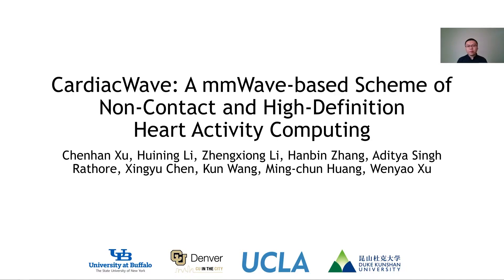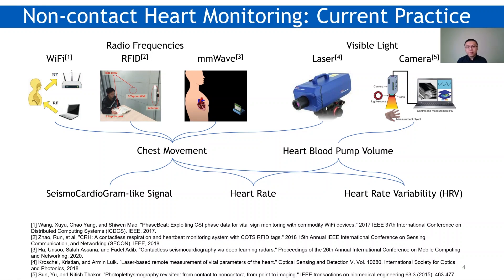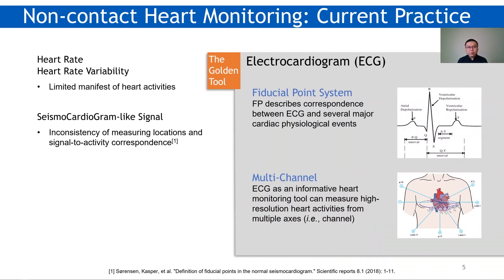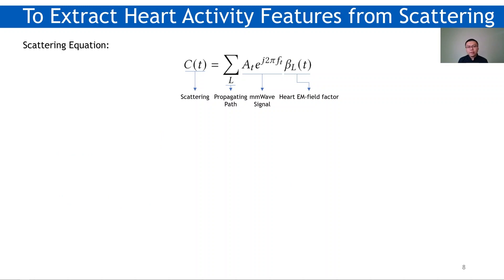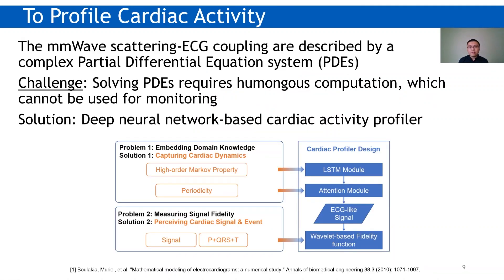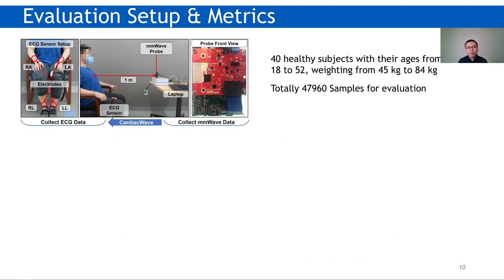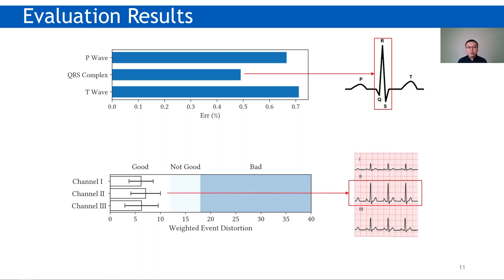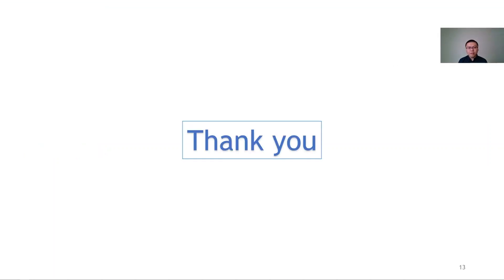CardiacWave: A mmWave-based Scheme of Non-Contact and High-Definition Heart Activity Computing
Chenhan Xu: University at buffalo; Huining Li: SUNY Buffalo; Zhengxiong Li: SUNY Buffalo; Hanbin Zhang: University at Buffalo; Aditya Singh Rathore: University at buffalo; Xingyu Chen: University at Buffalo; Kun Wang: University of California; MING-CHUN HUANG: Duke Kunshan University; Wenyao Xu: University at buffalo

Session: Health II

Abstract
Using wireless signals to monitor human vital signs, especially heartbeat information, has been intensively studied in the past decade. This non-contact sensing modality can drive various applications from cardiac health, sleep, and emotion management. Under the circumstance of the COVID-19 pandemic, non-contact heart monitoring receives increasingly market demands. However, existing wireless heart monitoring schemes can only detect limited heart activities, such as heart rate, fiducial points, and Seismocardiography (SCG)-like information. In this paper, we present \textsf{CardiacWave} to enable a non-contact high-definition heart monitoring. \textsf{CardiacWave} can provide a full spectrum of Electrocardiogram (ECG)-like heart activities, including the details of P-wave, T-wave, and QRS complex. Specifically, \textsf{CardiacWave} is built upon the Cardiac-mmWave scattering effect (CaSE), which is a variable frequency response of the cardiac electromagnetic field under the mmWave interrogation. The \textsf{CardiacWave} design consists of a noise-resistant sensing scheme to interrogate CaSE and a cardiac activity profiling module for extracting cardiac electrical activities from the interrogation response. Our experiments show that the \textsf{CardiacWave}-induced ECG measures have a high positive correlation with the heart activity ground truth (\textit{i.e.}, measurements from a medical-grade instrument). The timing difference of P-waves, T-waves, and QRS complex is 0.67\%, 0.71\%, and 0.49\%, respectively, and a mean cardiac event difference is within a delay of 5.3 milliseconds. These results indicate that \textsf{CaridacWave} {offers} high-fidelity and integral heart clinical characteristics. Furthermore, we evaluate the \textsf{CardiacWave} system with participants under various conditions, including heart and breath rates, ages, and heart habits (\textit{e.g.}, tobacco use).